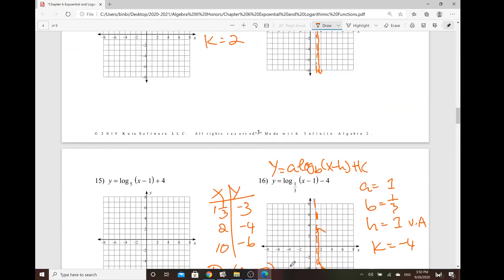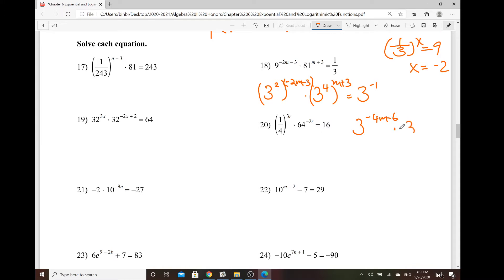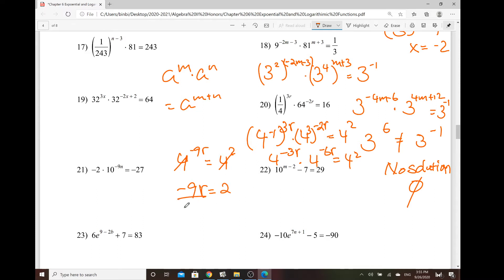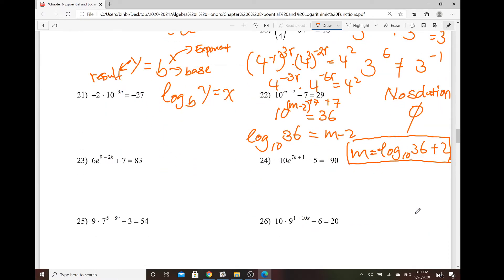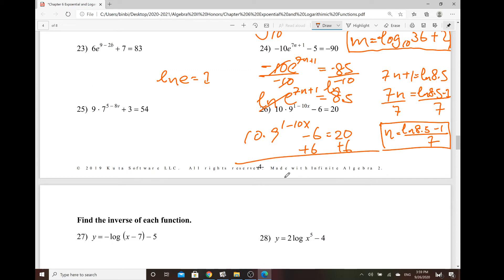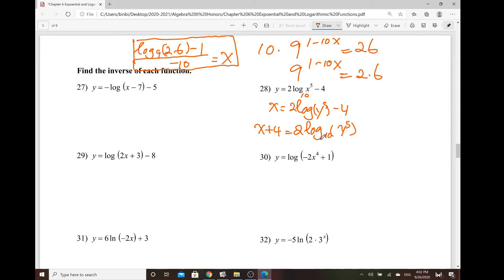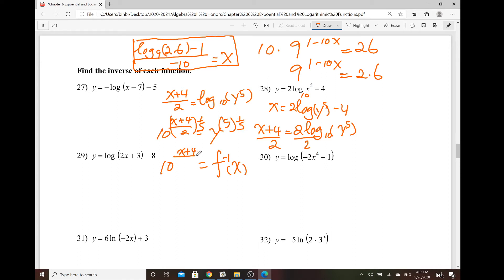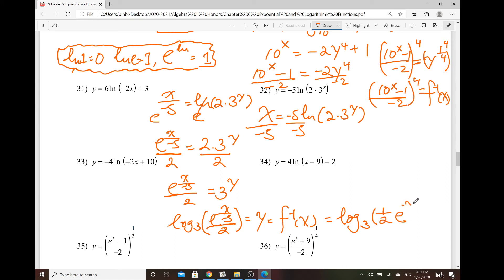Algebra II Honors Chapter 6 Part II Notes Solving Exponential Function and Finding Inverse Functions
Mr. Chen explains the way to solve the exponential equations with a common base and conversion method. Also, he talks about the steps of finding inverses for the exponential and logorrheic functions.